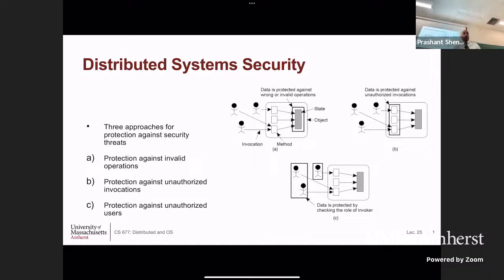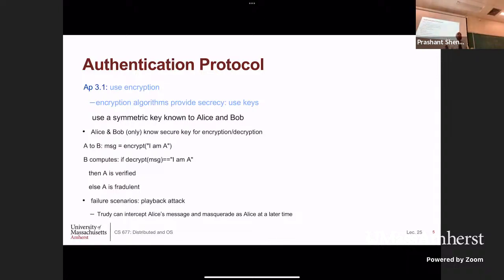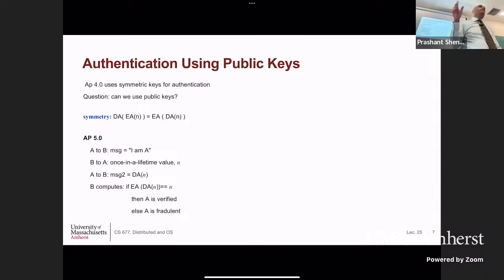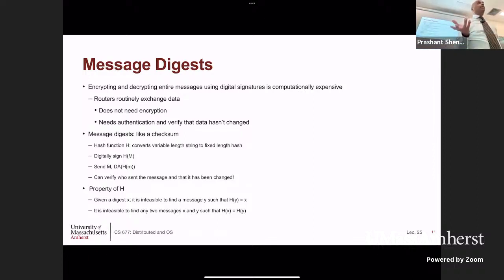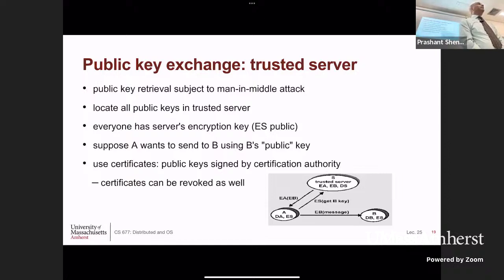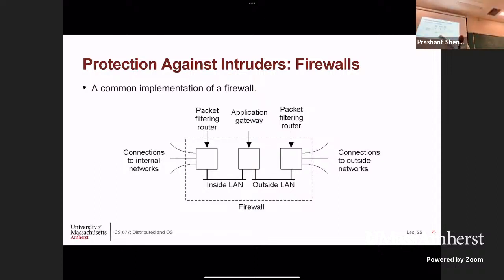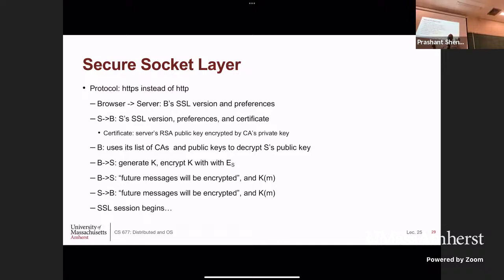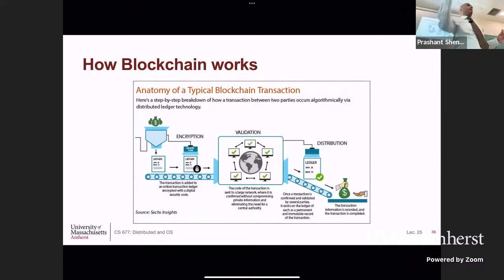UMass CS677 (Spring'24) - Lecture 25 - Distributed Systems Security